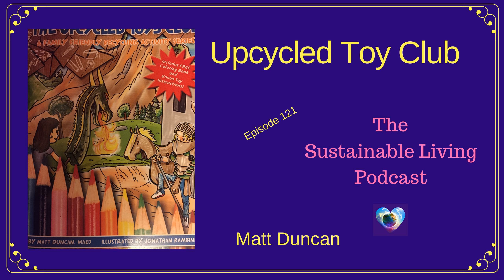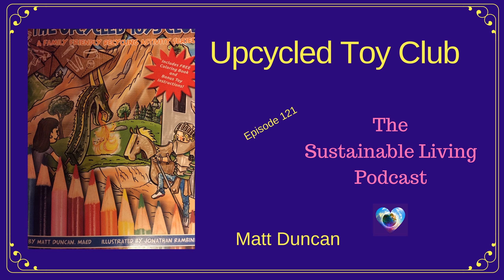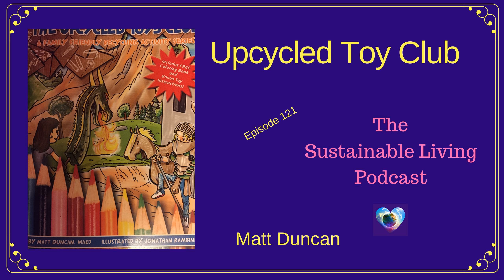SLP_121 Matt Duncan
Matt Duncan is an educator who is also concerned about the future of our planet.

 He was babysitting the young son of a friend who had just moved to the country and had brought very little with them.

 There weren't many toys but pretty soon they all had fun playing with toys the had made from items in the recycle bin.

 The idea of making toys by upcycling materials everybody not only has in their house but typically throws away.

 A year later, their first book is for sale on Amazon and the online upcycle toy club is thriving.

 Making toys together is not only cheaper than buying, helps to save the planet, and brings the family closer together.

Listen and find out how you can win a one-year membership to the upcycle toy club.